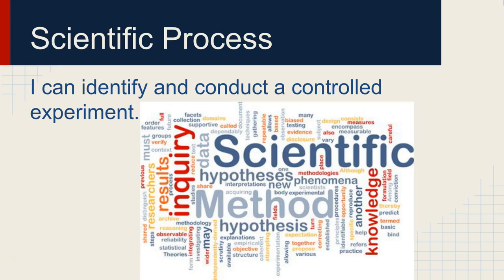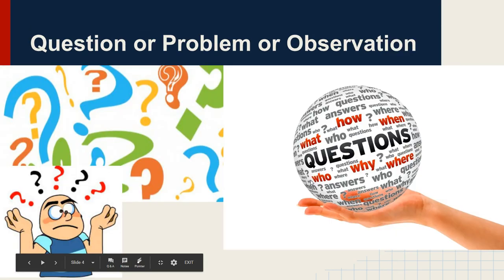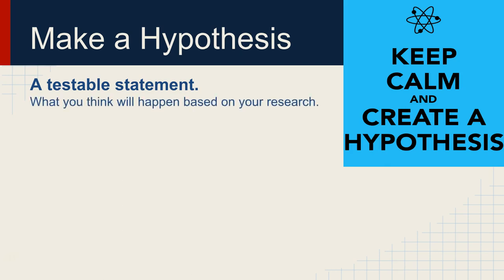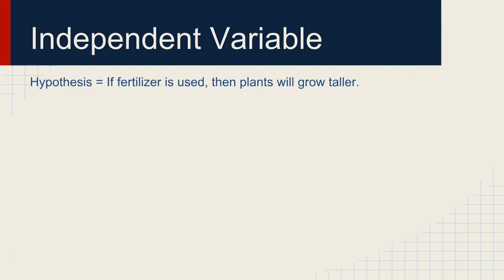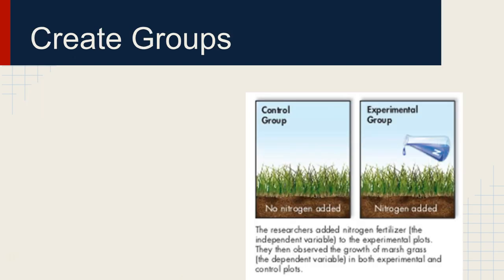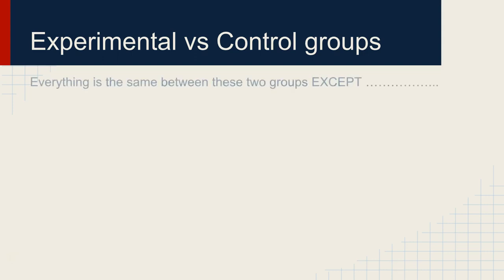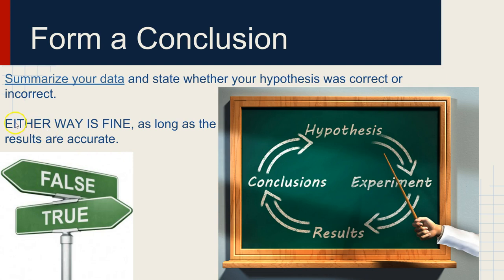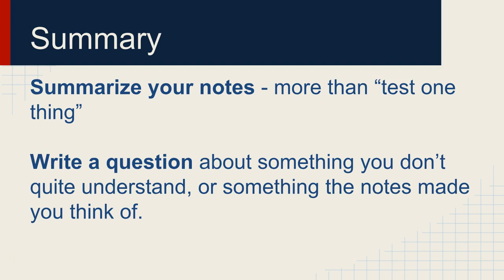Target A1.1 Scientific process notes 2018